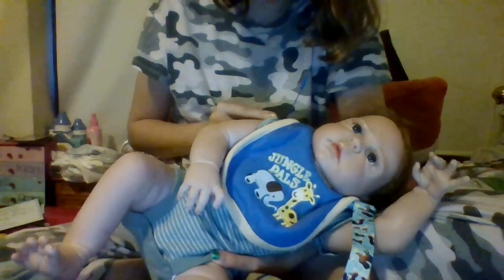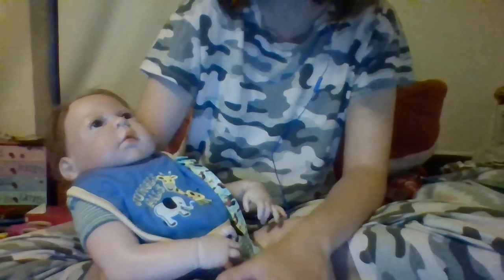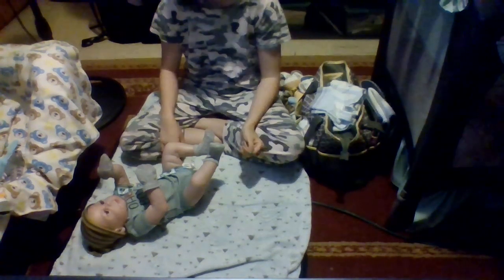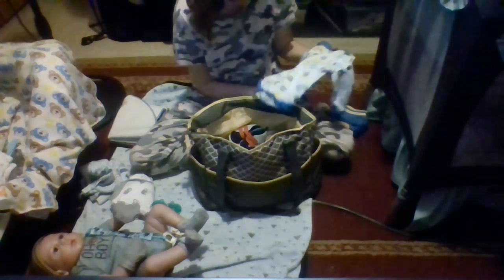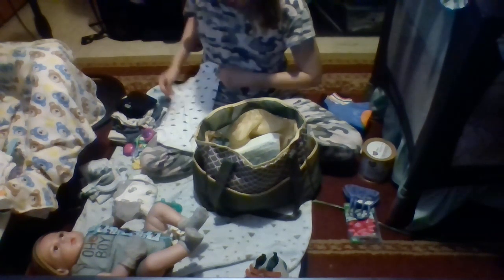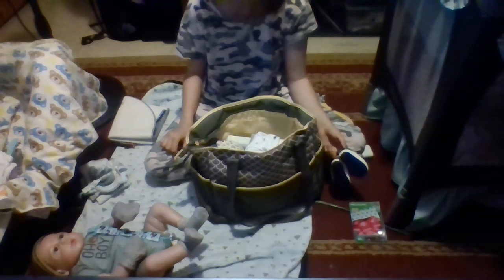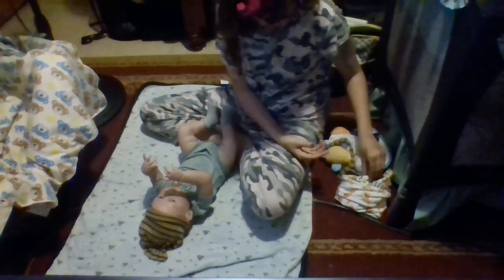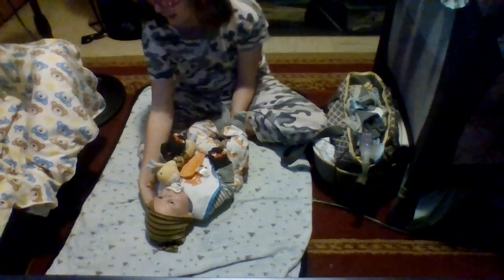ashton night routine